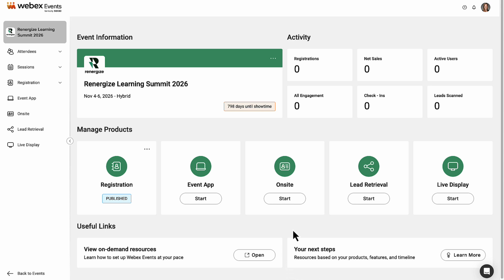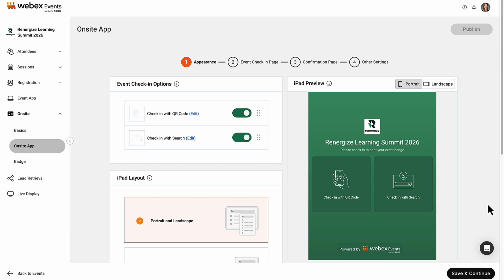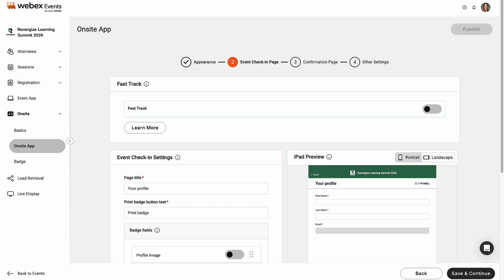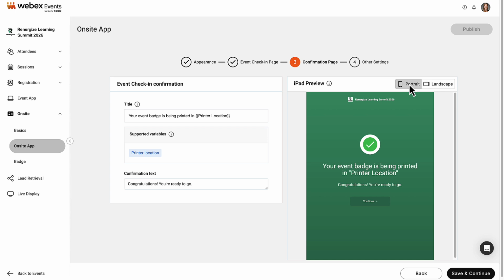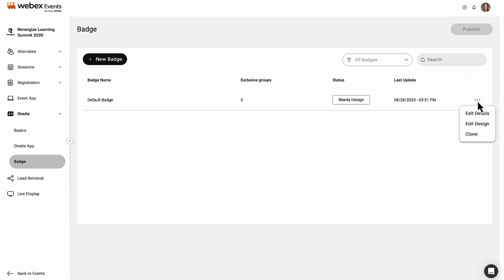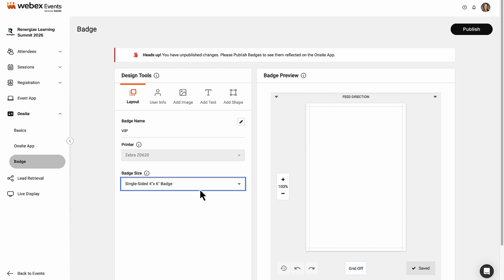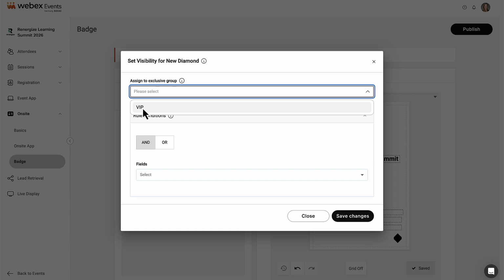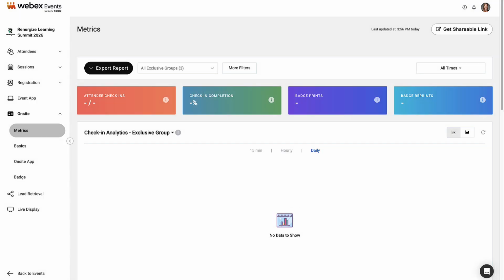Welcome To Webex Events Onsite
Take a tour of Webex Events Onsite and learn about the initial setup options.